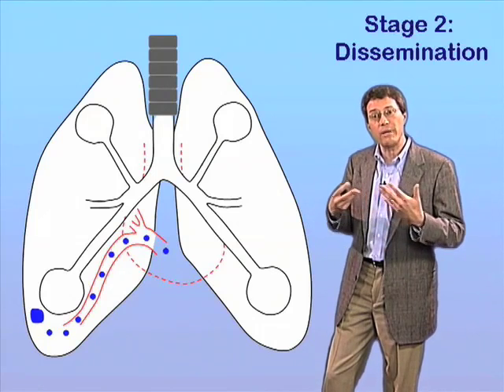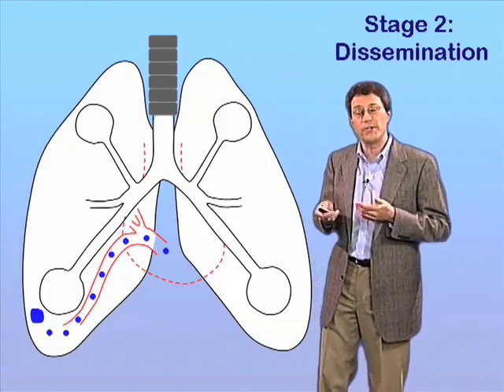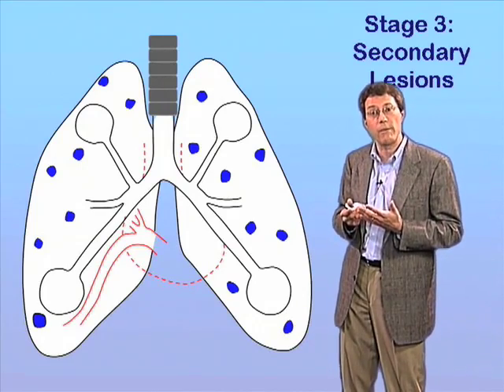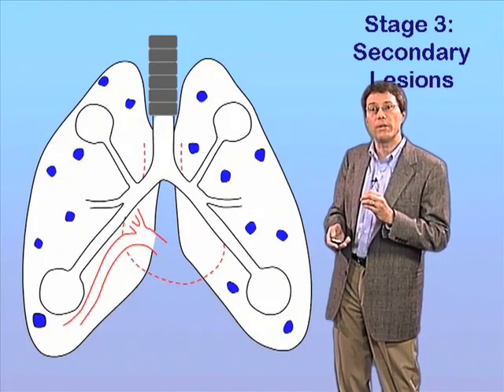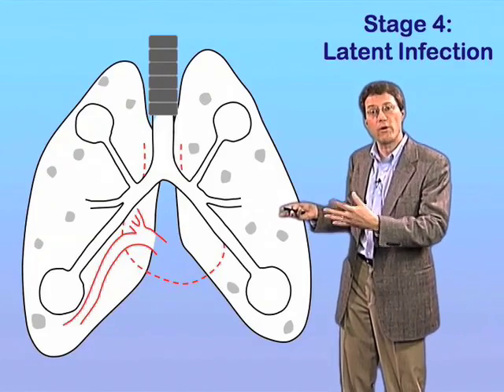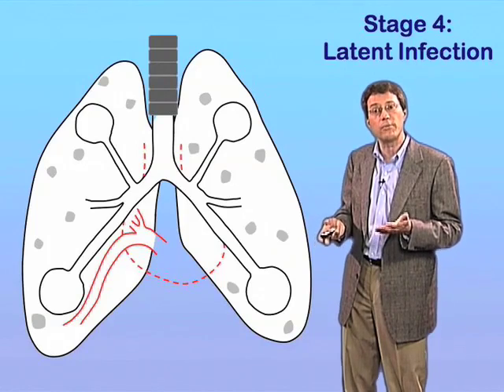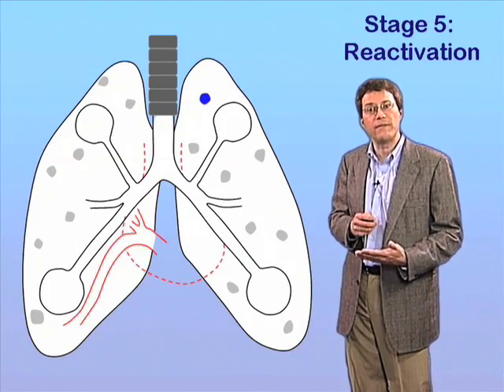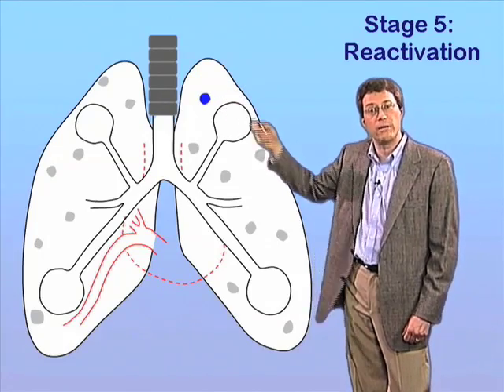TB Dissemination - John McKinney (EPFL)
TB is disseminated by infecting macrophages, lysing them, infecting other macrophages, and so on. At this point bacteria escape from this primary lesion through the lymph nodes, and into the blood stream. It can then infect secondary sites.